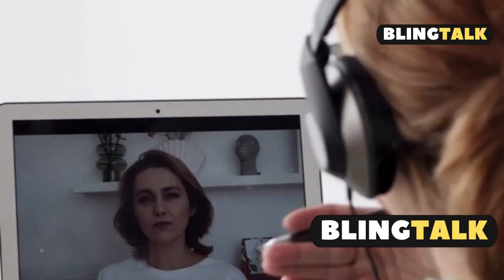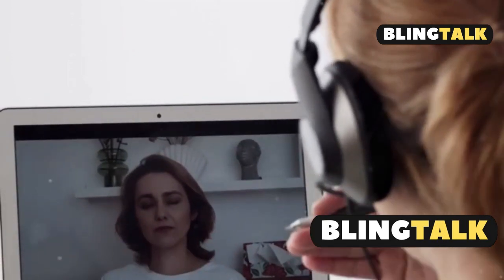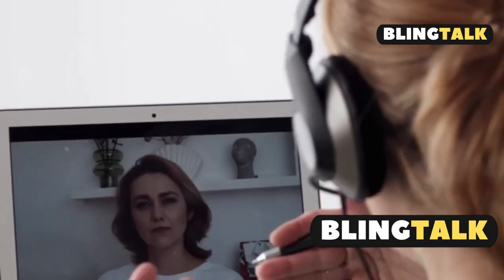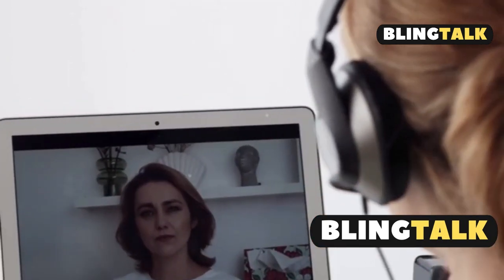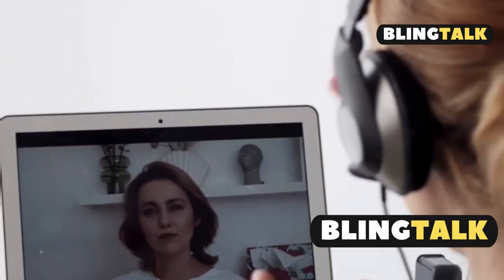How to fix FaceTime not working on MacBook Pro M4?